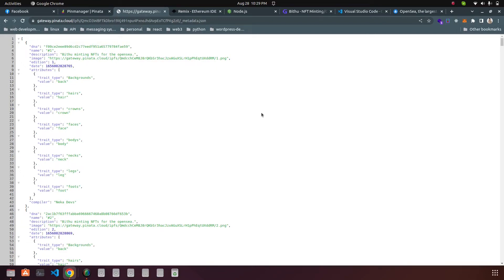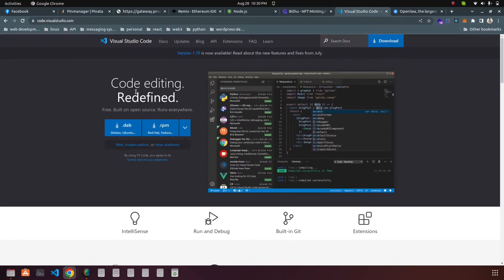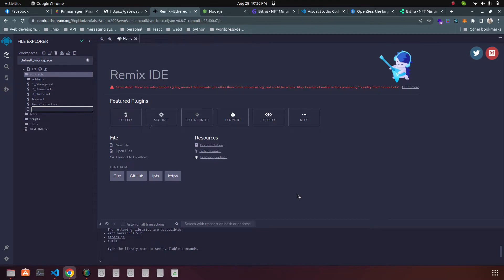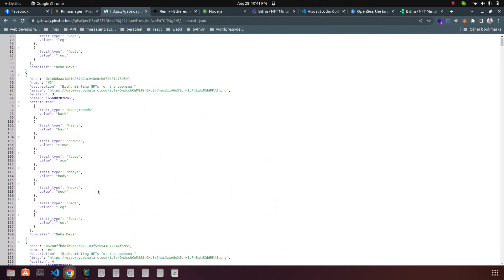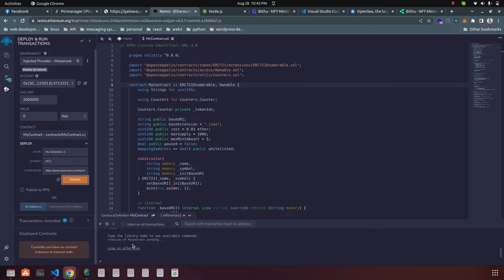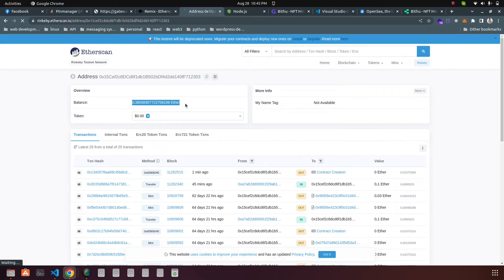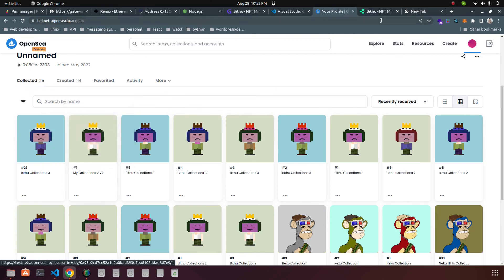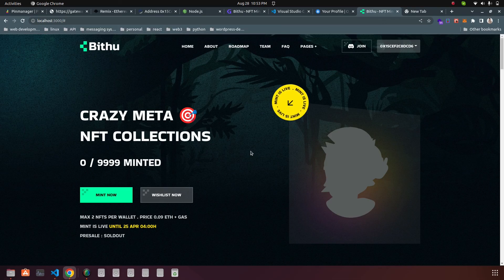How to deploy NFT Minting Smart Contract in a Website Template (Bithu)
Bithu – NFT Minting / Collection Landing Page HTML5 Template is metaverse NFT launching landing page, It’s Included NFT Collections, Roadmap, Team Member, FAQs sections also have Web 3.0 wallet connection popup (Metamask, Formetic, Coinbase etc).